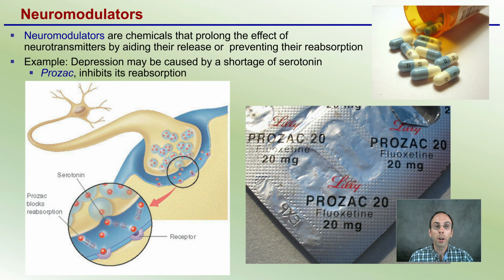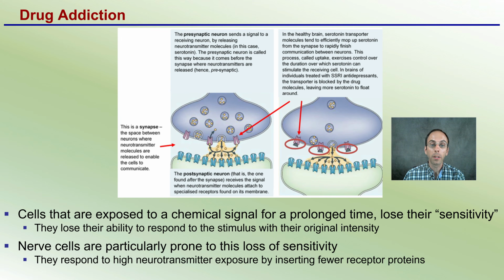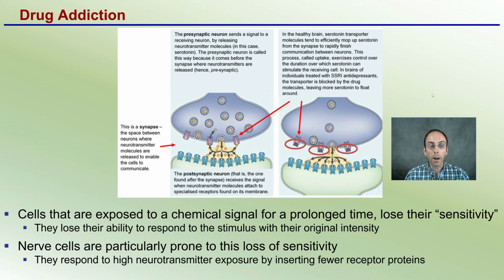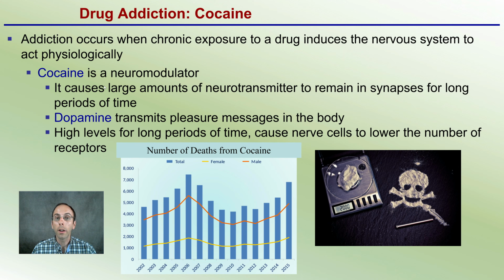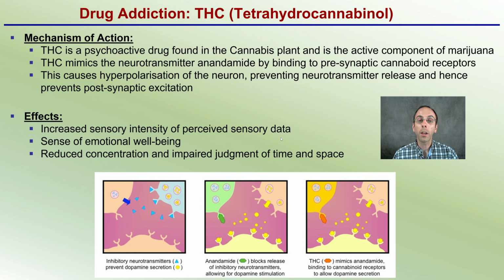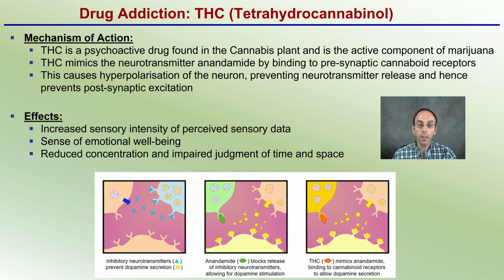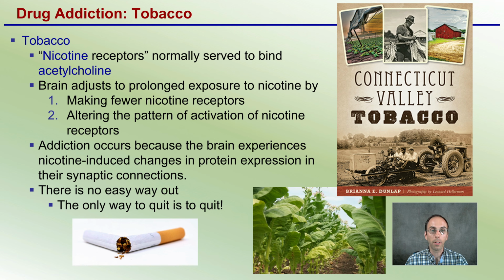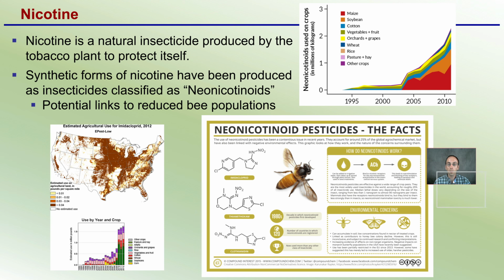Drug Addiction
Drug addiction is correlated to cells that are exposed to a chemical signal for a prolonged time and lose their “sensitivity” to that signal. Neuromodulators are chemicals that prolong the effect of neurotransmitters by aiding their release or preventing their reabsorption. Cocaine, THC, and Tobacco/nicotine are discussed.

*Due to the description character limit the full work cited for "Drug Addiction" can be viewed